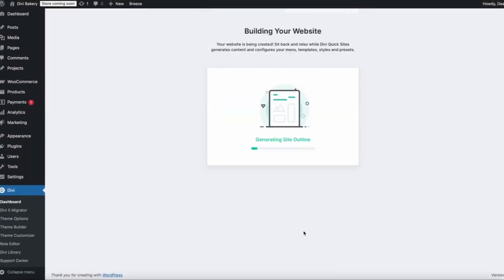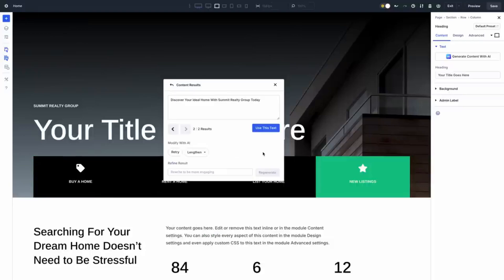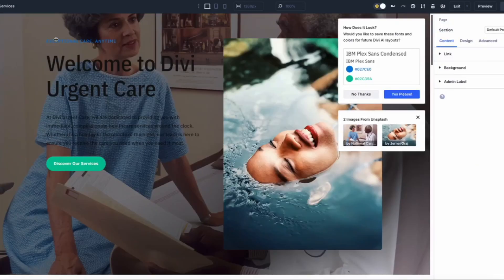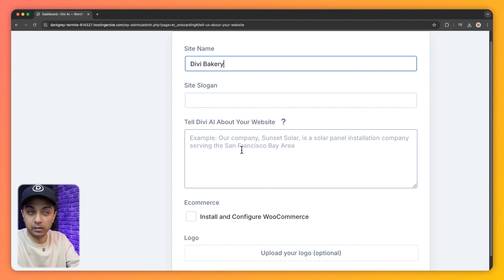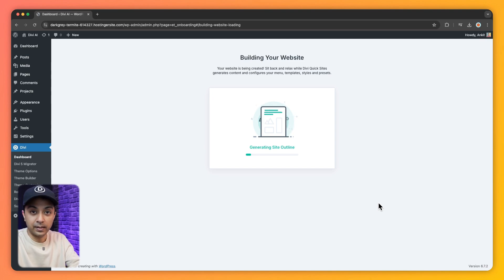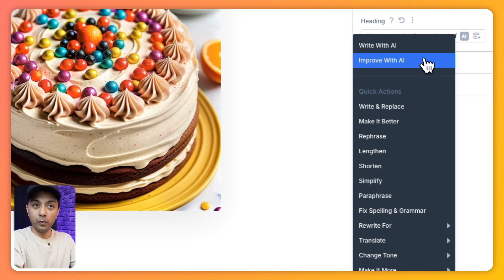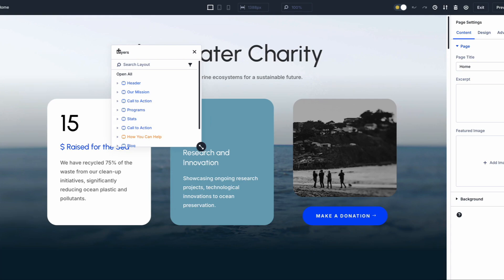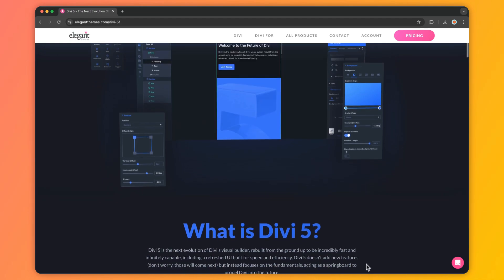Everything You Need To Know About Divi AI For Divi 5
In this video, we take a deep dive into Divi AI and how it revolutionizes website design in Divi 5. Whether you're a beginner or a pro, Divi AI empowers you to generate text, images, code, sections, and even full websites with just a few clicks. Learn how Divi AI speeds up the design process, creates on-brand results, and makes website creation a breeze!

💡 What you will learn:
✅ Key features of Divi AI in Divi 5
✅ How to generate on-brand text and images using Divi AI
✅ How Divi AI can help you code without technical skills
✅ Creating sections, pages, and full websites with Divi AI
✅ The differences between Divi AI in Divi 4 and Divi 5
✅ The time-saving benefits of Divi AI
✅ How Divi AI helps beginners build professional websites
✅ Unlimited generations of content with Divi AI
✅ How to download Divi 5 Alpha with Divi AI

Download Divi 5 Alpha with Divi AI today to unlock these powerful features and elevate your web design game!

Timestamps ⏰
00:00 - Big Change in Website Development
01:15 - Key Features Of Divi AI In Divi 5
03:16 - Create Complete Websites With Divi AI
06:48 - Editing Website using Divi 5 Visual Builder
08:32 - Divi AI In Divi 4 vs Divi 5
09:03 - Benefits Of Divi AI